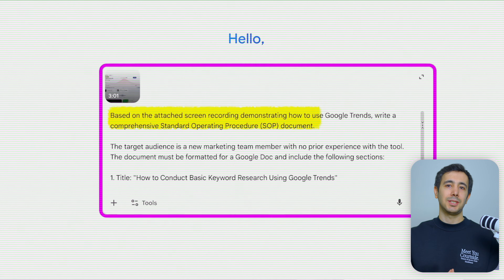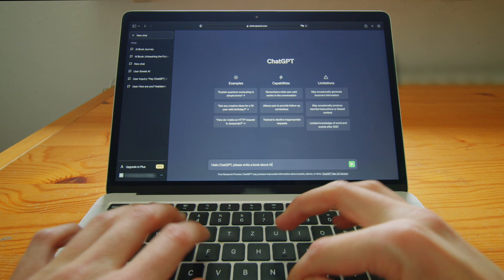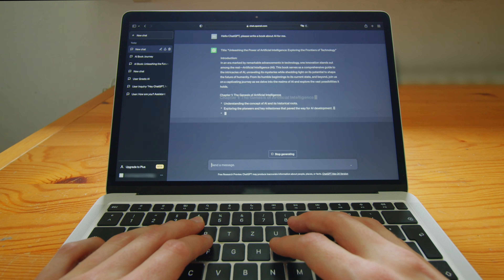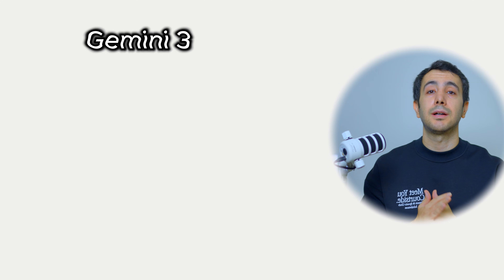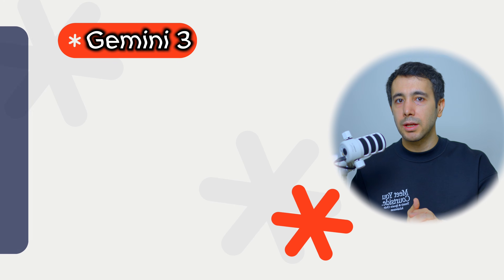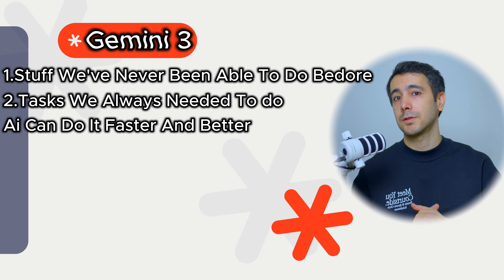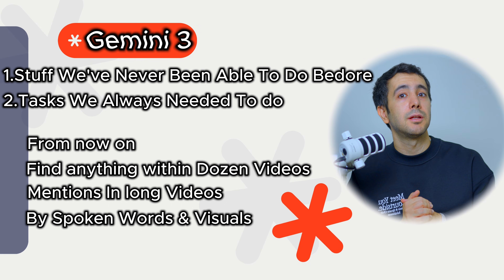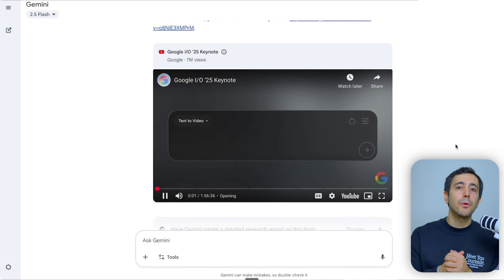Google Quietly Dropped the Most Insane AI Upgrade Ever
A new AI breakthrough just dropped—and almost nobody understands how big this is. Gemini 3 isn’t just “another model.” It’s a complete shift in how we use AI, because for the first time, video, images, audio, and text all matter equally.

In this video, I break down what makes Gemini 3 fundamentally different, why developers built brand-new apps within 24 hours of launch, and how this changes the way we work—whether you’re a creator, a manager, a teacher, or just AI-curious.

You’ll see real examples of things that were literally impossible before:
• AI that watches your sales calls and analyzes body language
• Real-time ASL coaching using full-video understanding
• Podcast tools that react to your guest’s facial expressions
• Searchable Looms, demos, meetings, and customer calls

We’re entering a world where your unwatched videos are no longer forgotten files—they’re fully analyzable, searchable, and actionable.

I also cover what Gemini 3 can’t do yet (because no model is perfect), how it fits into today’s workflows, and why this moment isn’t about job replacement—it’s about unlocking work you never had time for.

If you’ve been wondering where AI progress is really heading next… this is the video to watch.

Timestamps (optional to include in your upload):
0:00 – The breakthrough nobody saw coming
0:20 – What actually changed
2:20 – Innovation in the first 24 hours
3:35 – The two buckets of work
5:01 – Why this isn’t about job replacement
7:10 – What this means for you